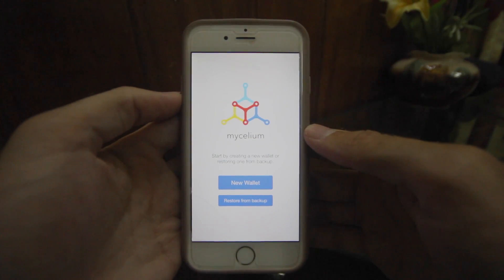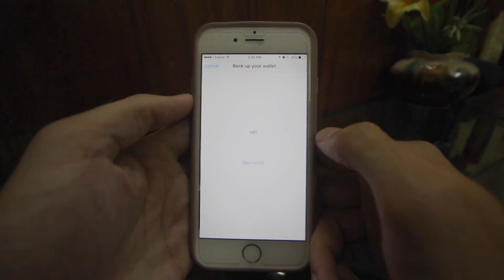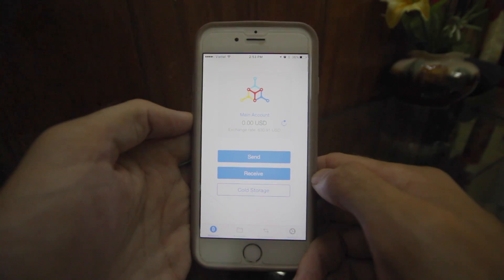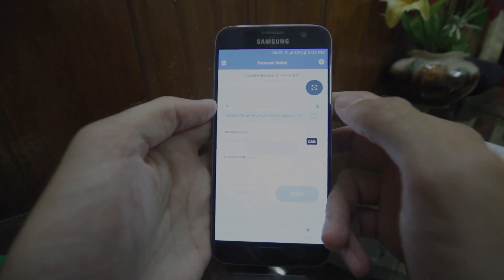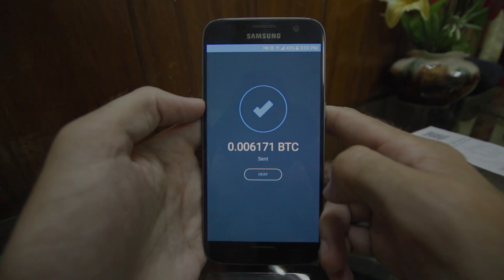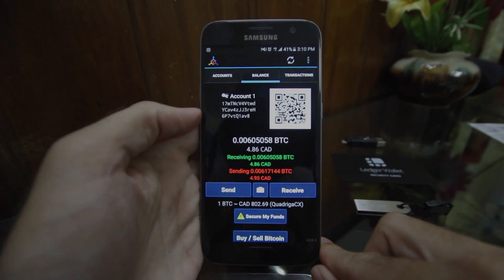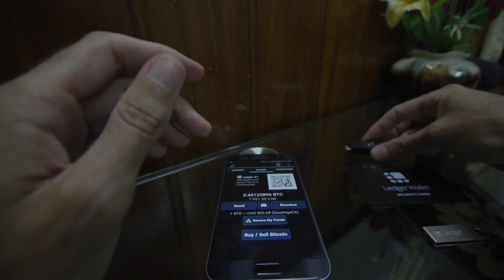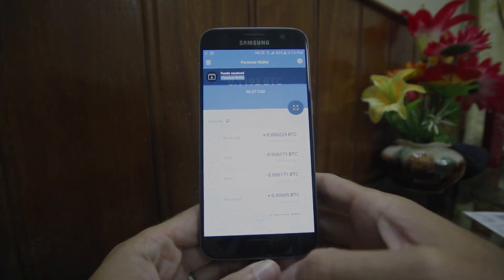Getting A Bitcoin Wallet - Mycelium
The third of my bitcoin wallet tutorials. Today I show you the basic functionality of a wallet called Mycelium, as well as a couple of the more advanced features, including using paper and hardware wallets in conjunction with your phone.

Bitcoin tips are always appreciated!
16nMreAnmfa79vUfmuAw9gbvk9C3GyfGjT